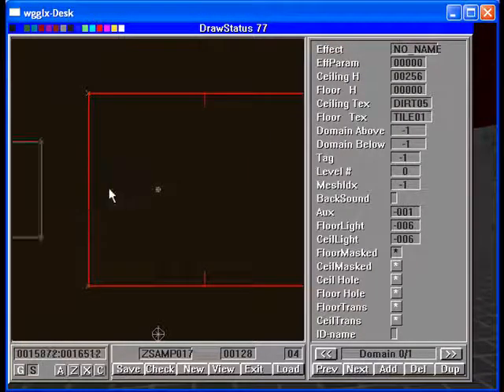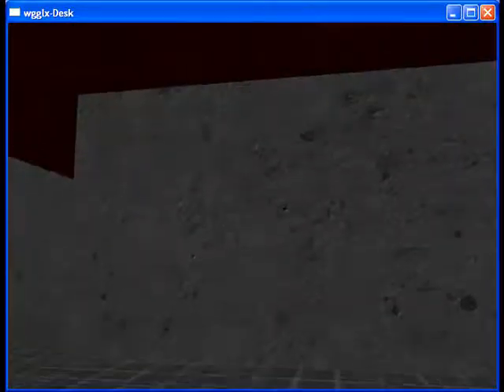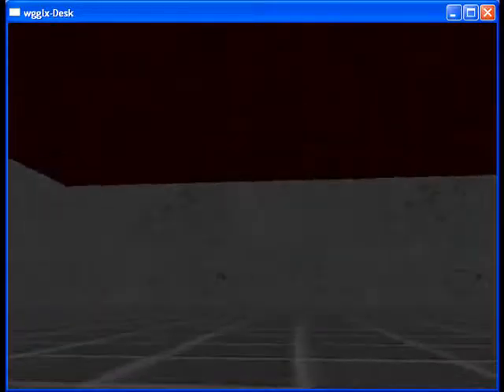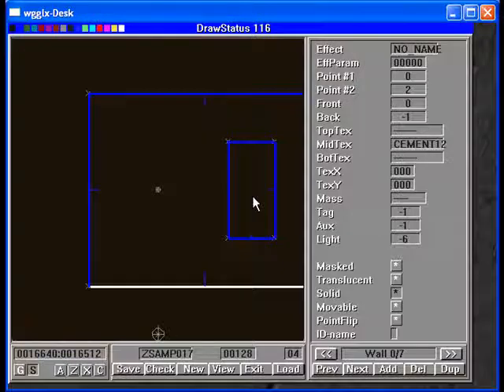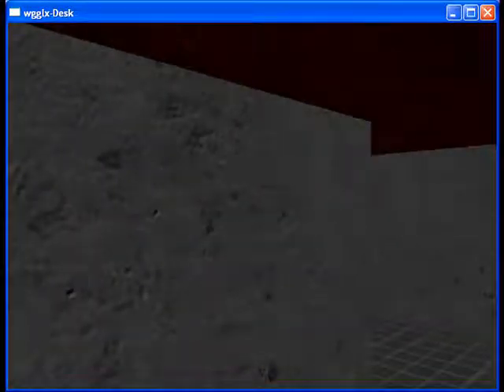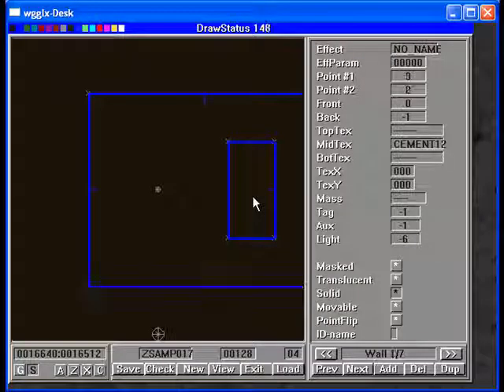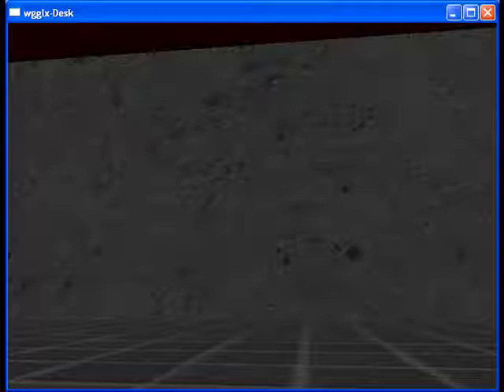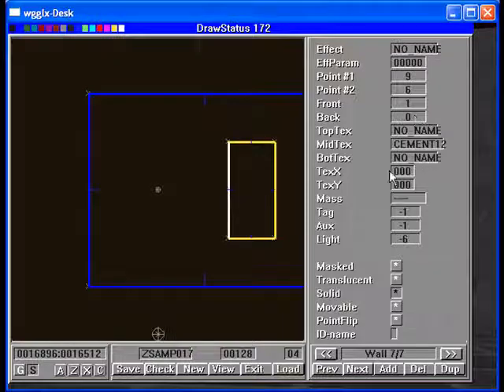WCGW - Going over the top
Using an RBOX to create interior walls could behave a little quirky if you happen to make the player a 12 unit tall flier. This tutorial shows you have to fix that problem.